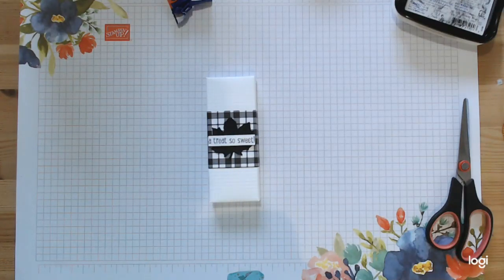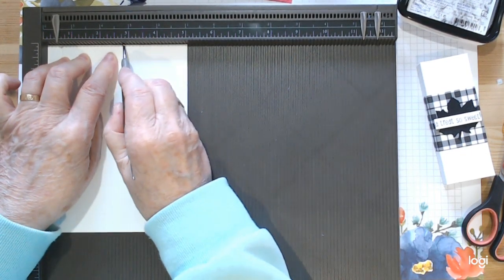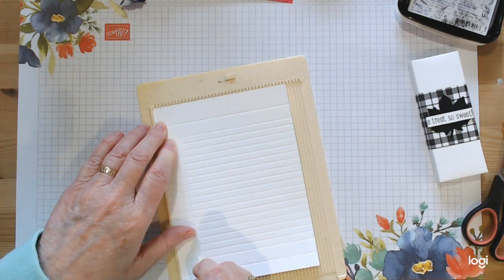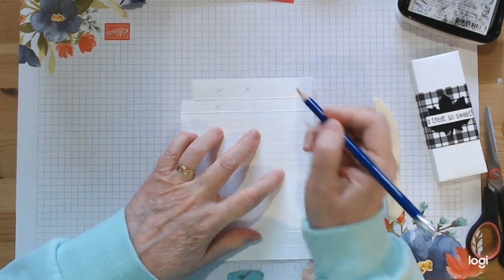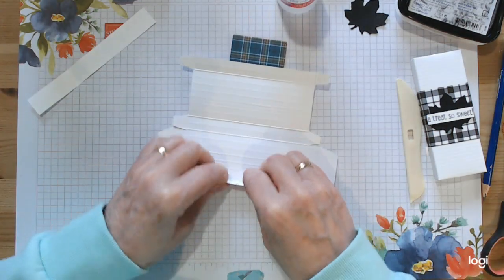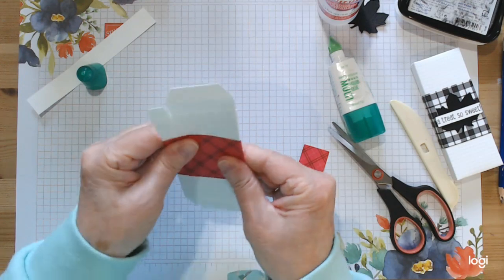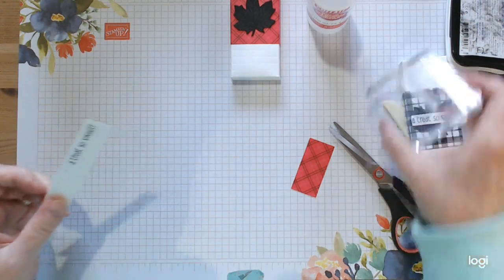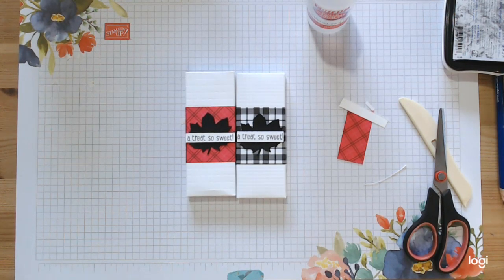Quick and Easy fudge bar box with scraps